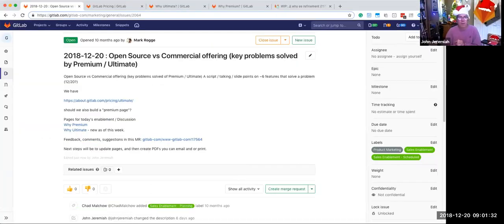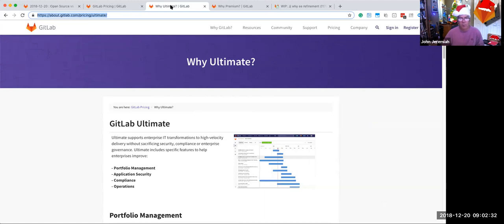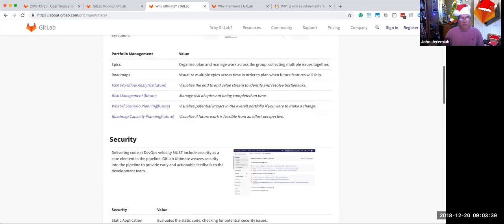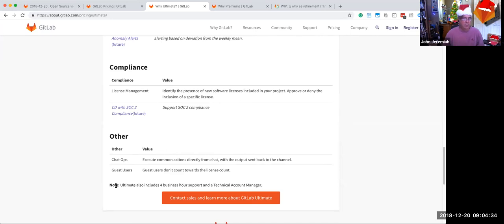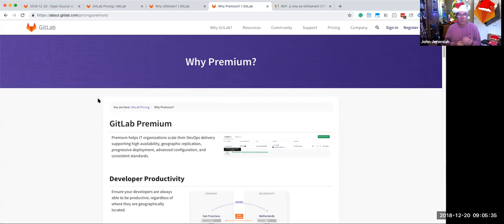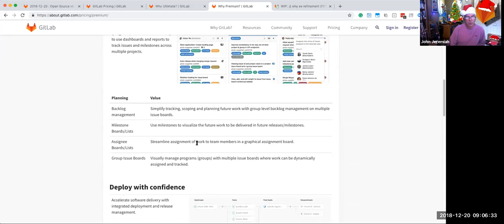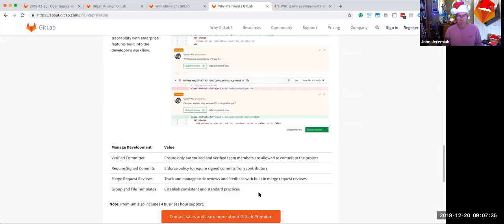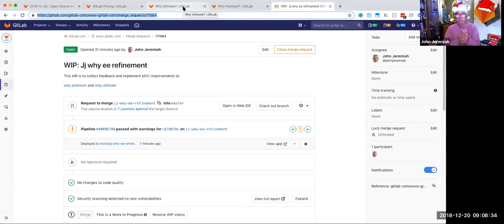Open Source vs. Commercial Offering - 2018-12-20 Sales Enablement